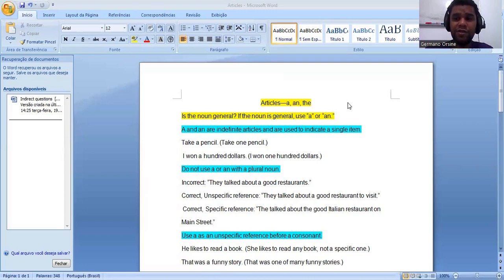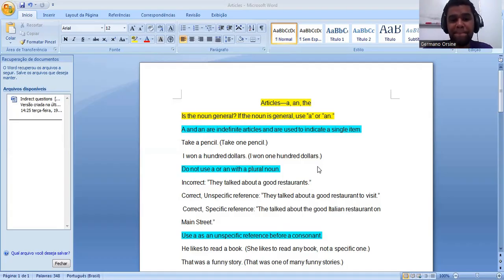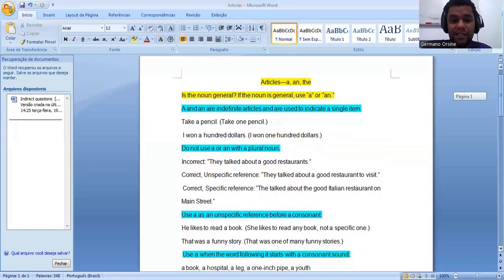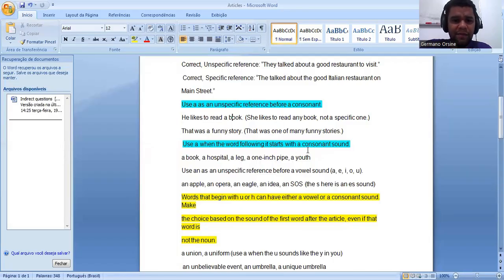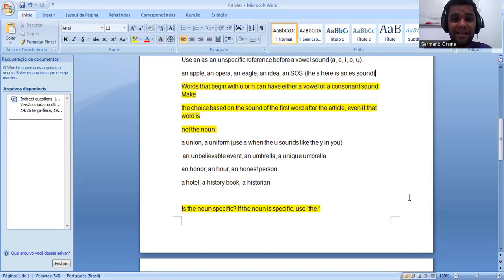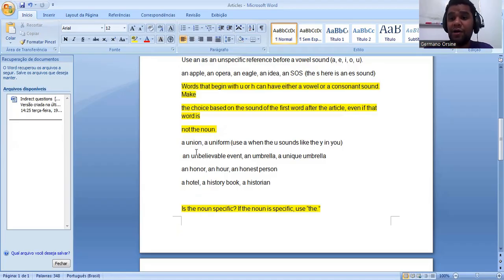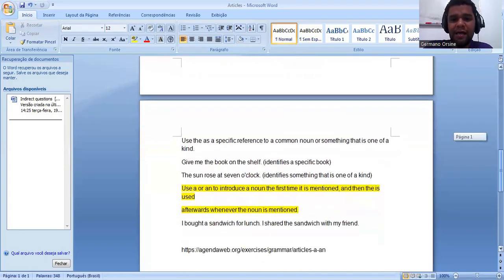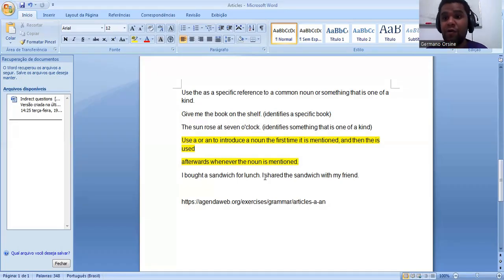Artigos Definidos e Indefinidos em Inglês | The, A, An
Neste vídeo eu explico de maneira simples e prática os artigos definidos e indefinidos do inglês, com exemplos claros para você nunca mais errar.